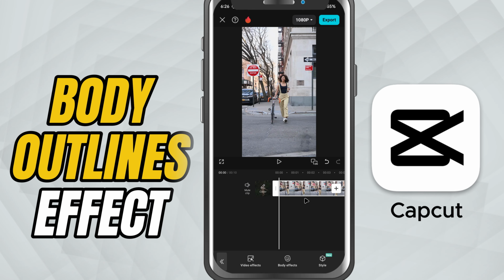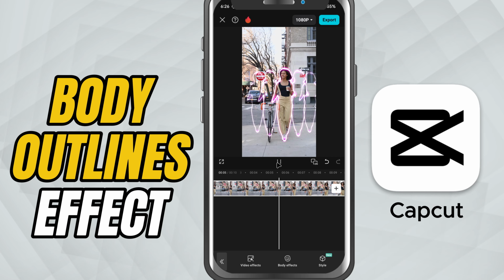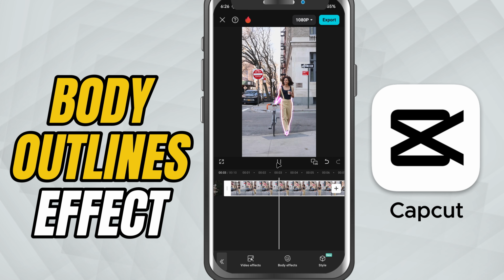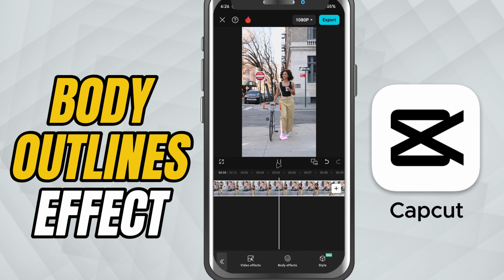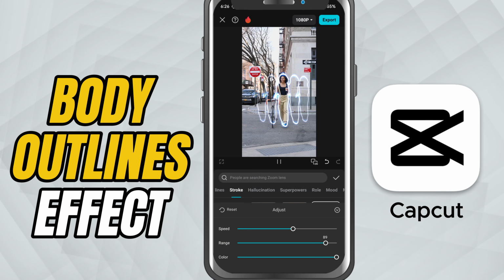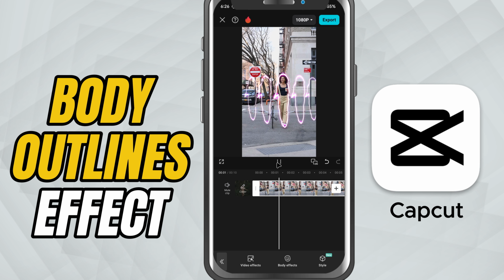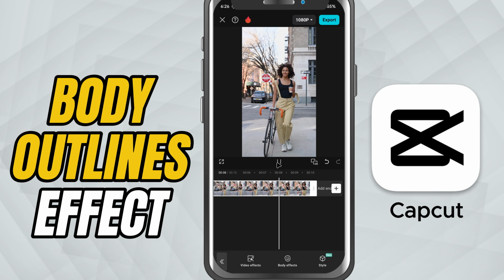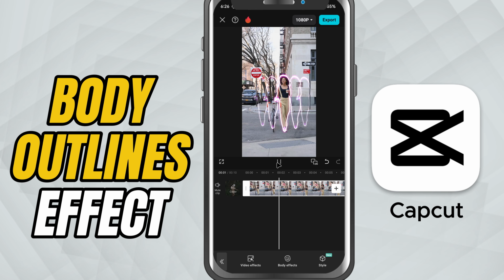How to Add Body Outline Clones Effect in CapCut Mobile - Lesson 151 CapCut Tutorial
In this CapCut Mobile tutorial, you’ll learn how to create the Body Outline Clones Effect, which forms multiple glowing outlines around your subject. It gives a cool echo-style duplication—perfect for dance videos, action movements, stylized edits, or futuristic visuals.

We’ll apply the effect using Frame Scatter under Body Effects, and adjust Speed, Range, and Color to control how far the clones spread, how fast they animate, and how bold the outlines appear.